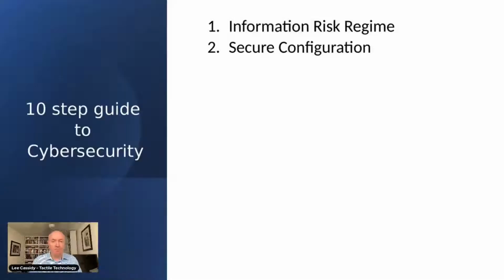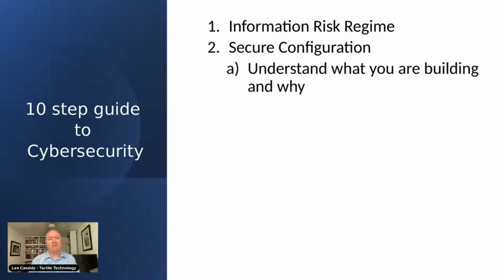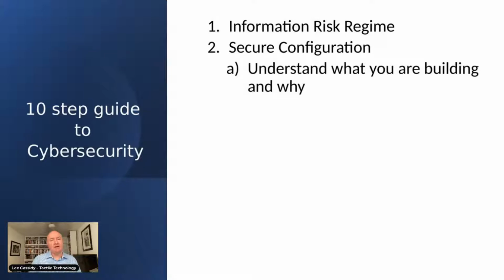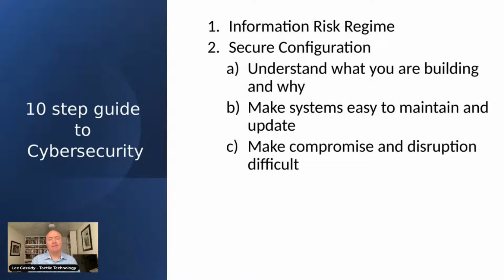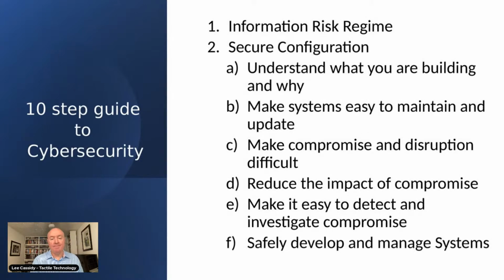SMESec - Bite sized security in plain English:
Join me at 1230 on Monday the 21st of March to go through the NCSC ten steps for a more secure business step 2 - Secure Configuration